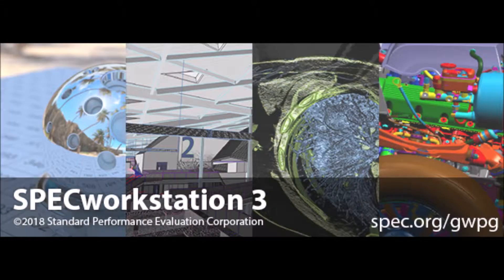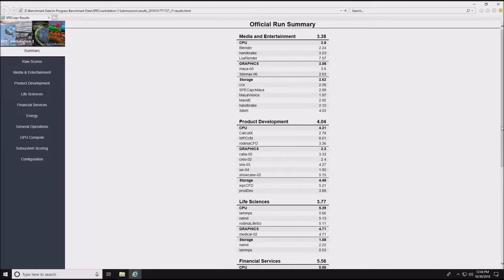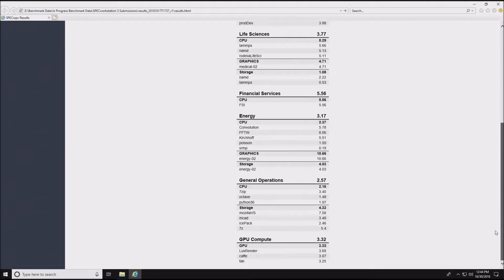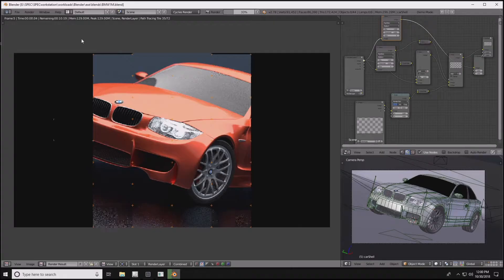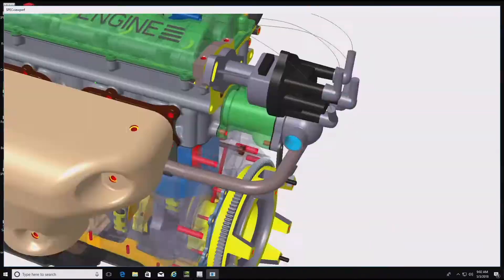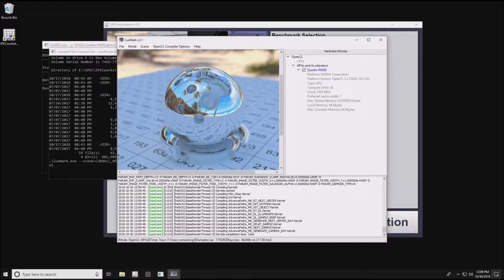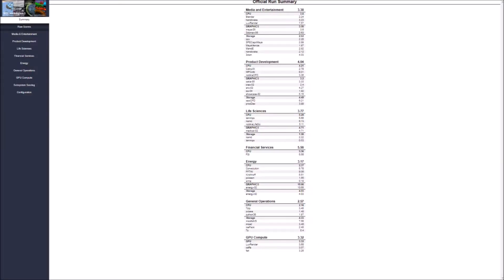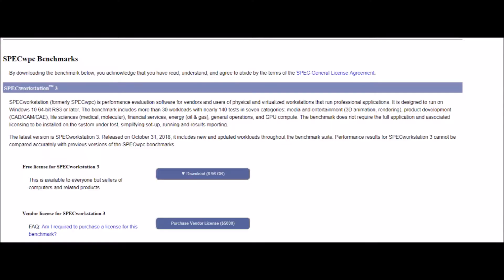The SPECworkstation 3 Professional Workstation Benchmark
A brief introduction to the only benchmark that provides a comprehensive measure of total workstation performance based on professional applications. Application categories include media and entertainment (3D animation, rendering), product development (CAD/CAM/CAE), life sciences (medical, molecular), financial services, energy (oil and gas), general operations, and GPU compute.